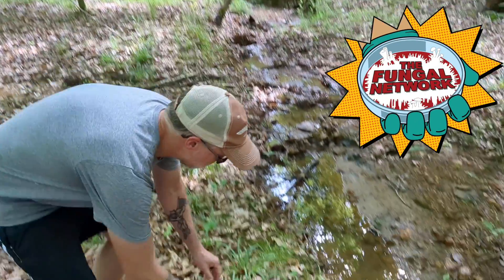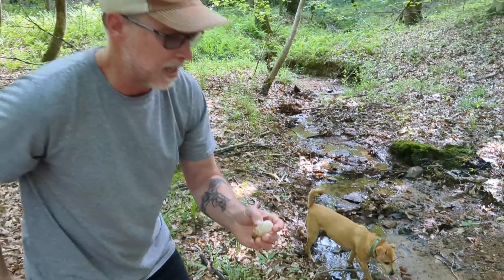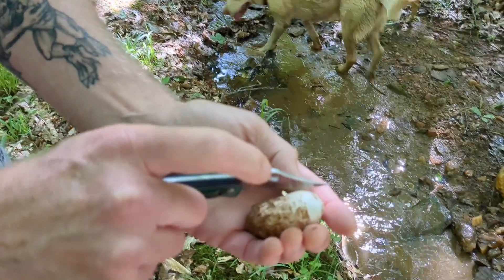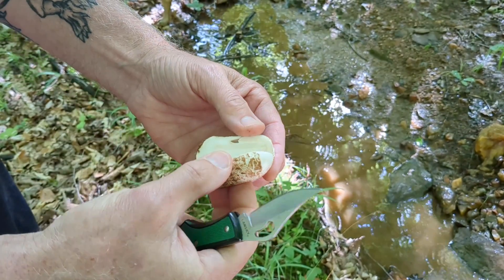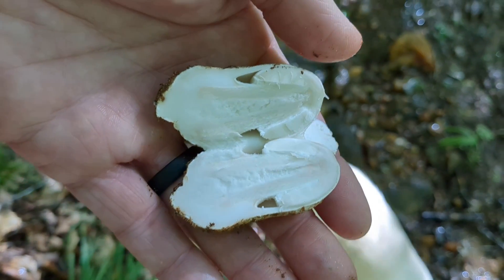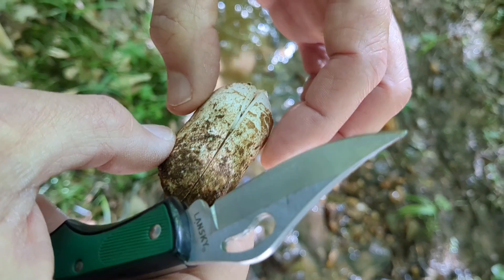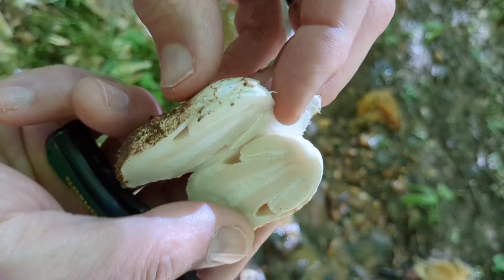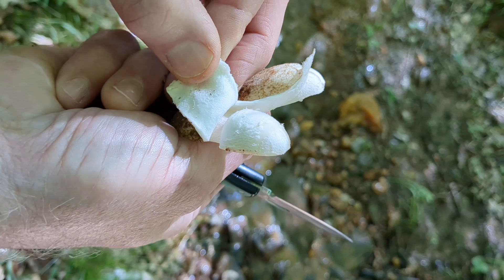Finding an Amanita egg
You may know that Amanitas including the destroying angel and the death cap (which is responsible for the vast majority of mushroom poisoning deaths) emerge from an "egg" called a volva. You may also have heard that when you find a puffball you need cut it open to be sure that it is solid white throughout. But have you found an un-emerged amanita so you can see what it actually looks like? Well here you go!